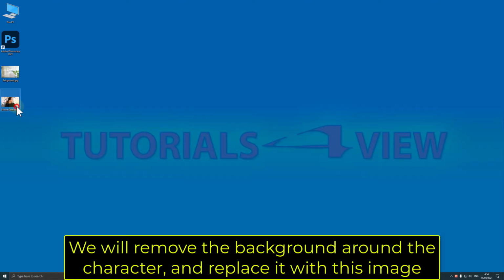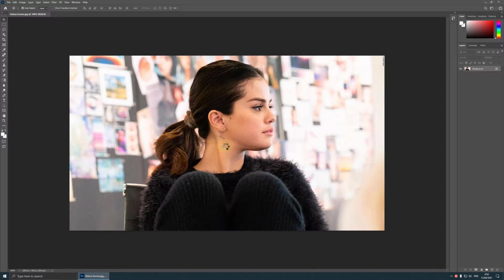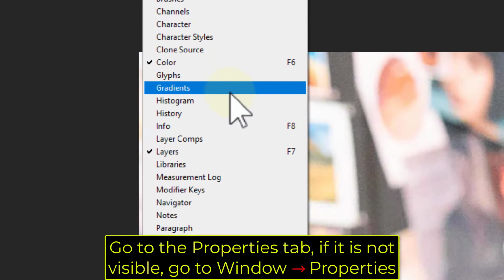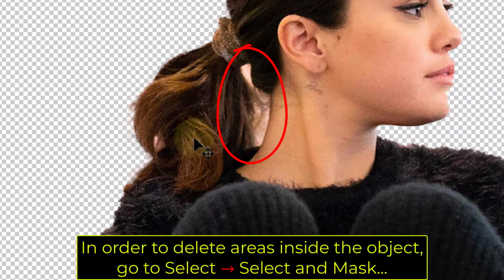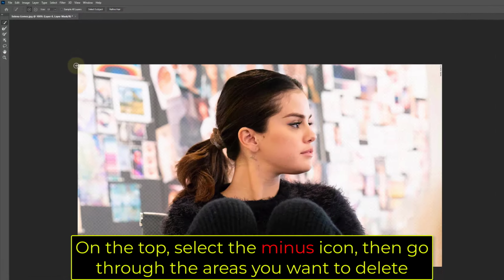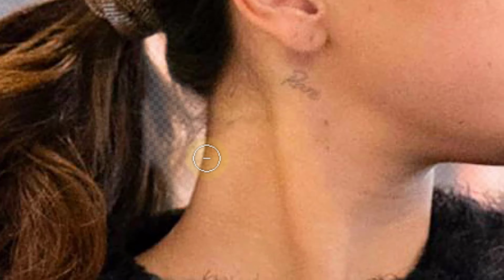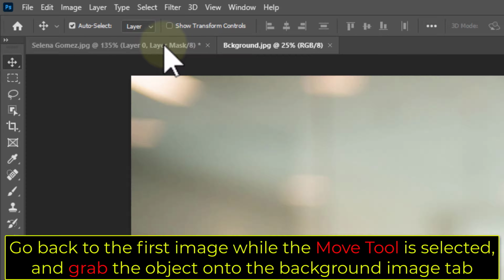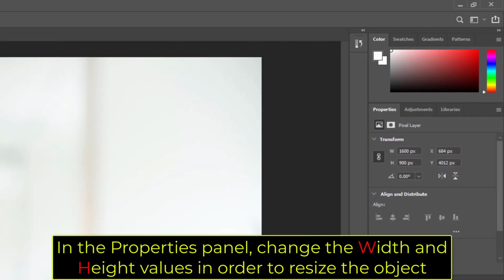How to cut out an object in Adobe Photoshop 2021 - Tutorial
In this Adobe Photoshop 2021 tutorial you will learn how to cut out an object in Adobe Photoshop 2021 ( How to delete / remove the background from an image in Photoshop 2021 or replace the background around an object by moving it to another image ) easy and simple, this is a Photoshop 2021 for beginners tutorial so you don't need to know how to use Photoshop 2021 in order to follow this tutorial. We will first start by unlocking the default layer, then we will use a special tool new to Photoshop 2021 ( New feature ) that will automatically delete / remove it's background around the object, then we will mask it in order to spot the undeleted areas and further delete and remove them from the object, then we use the Move Tool in order to cut out the object the drop it on the background image ( How to cut out an object in Photoshop ), this will replace and change the image background in Photoshop 2021, then we will resize the object to fit it's new background.